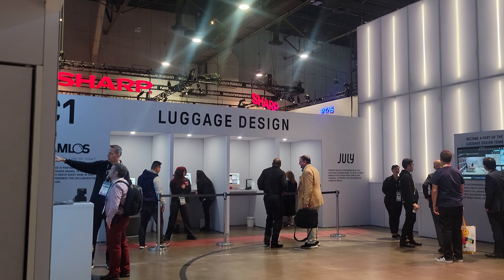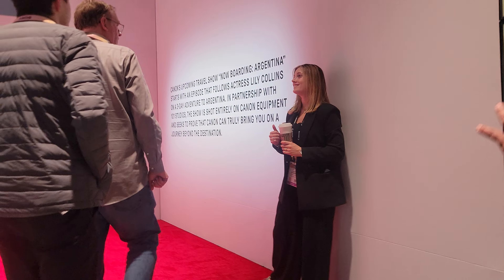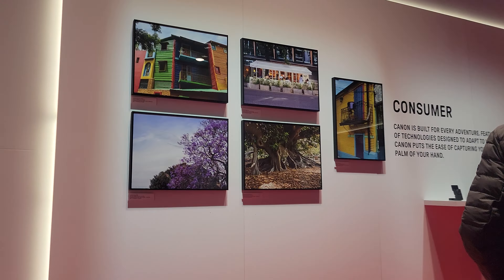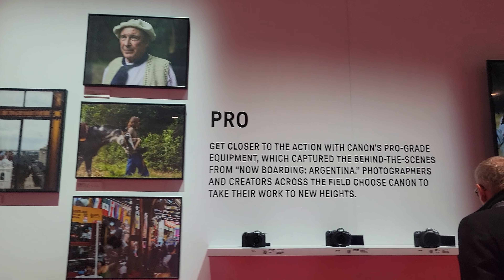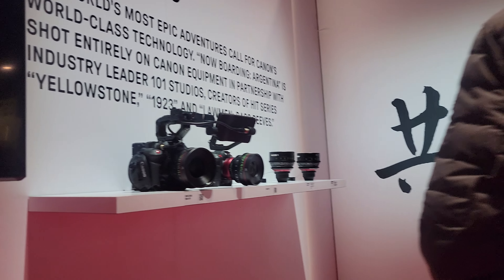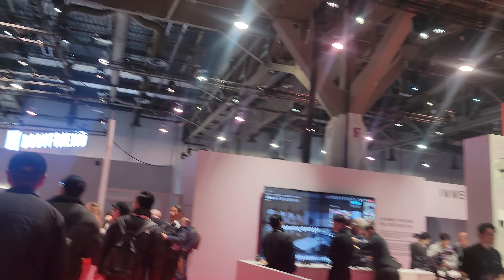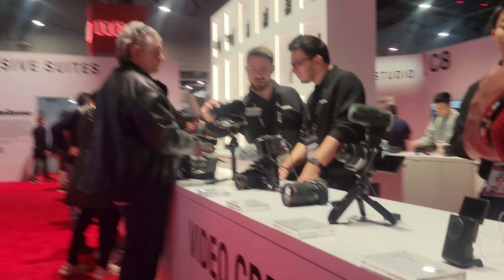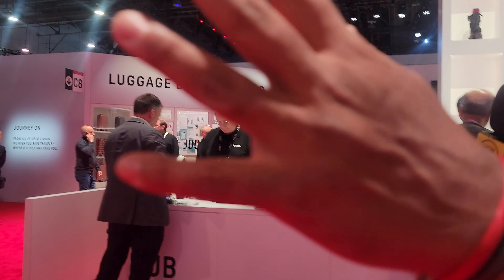Quick Tour: Canon CES 2024 Booth From The Trade Show Floor | CES 2024 LIVE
Live from the trade show floor at CES, Non-Obvious Company founder Rohit Bhargava takes a tour of the theme-driven booth from Canon which is built around a concept of an airport terminal. Watch as we go from one "gate" to the next and see all the new technology that the iconic photography brand is launching along the way! nonobvious ces ces2024 canon canonphotography @CanonUSA